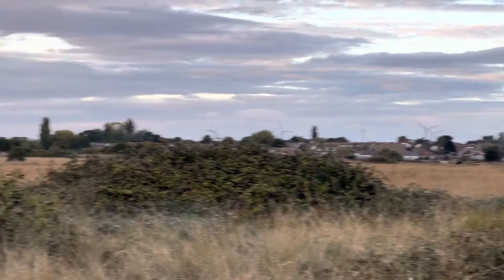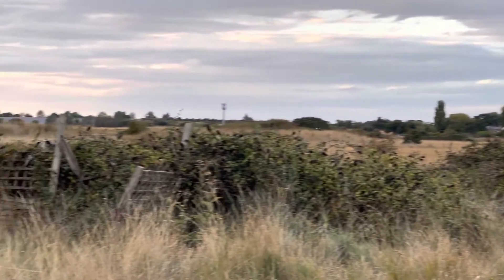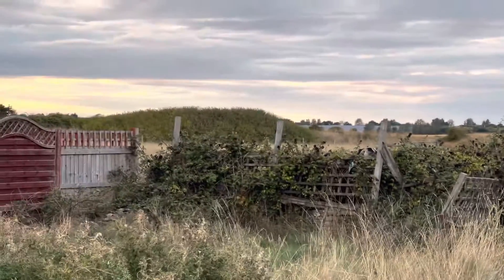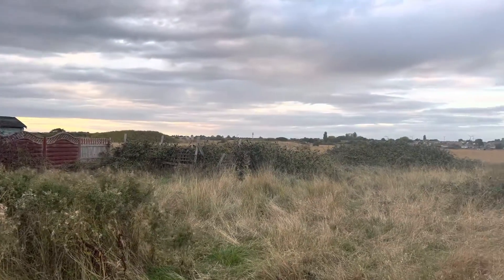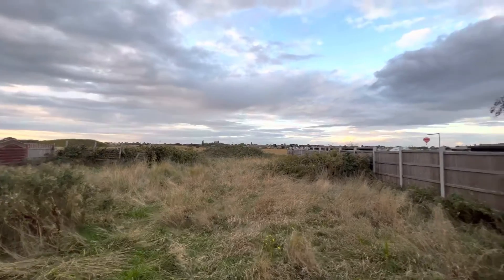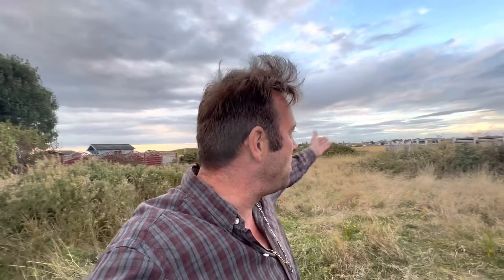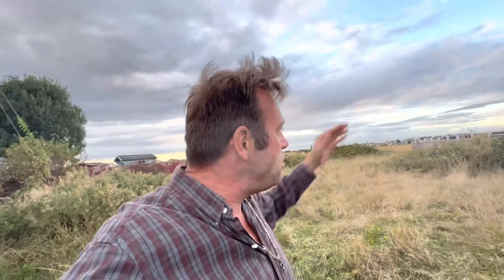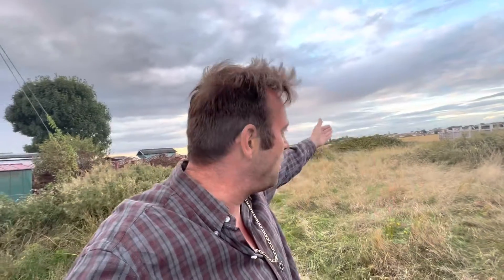How can they build houses on flood risk Jaywick land when the sea water is rising every year?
How can they build houses on flood risk Jaywick land when the sea water is rising every year? Can we have the answer please?